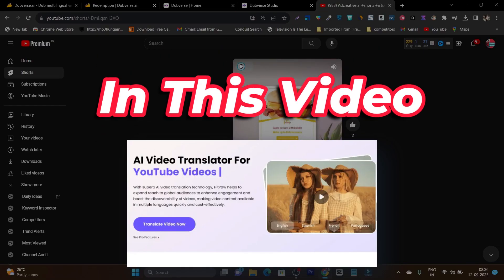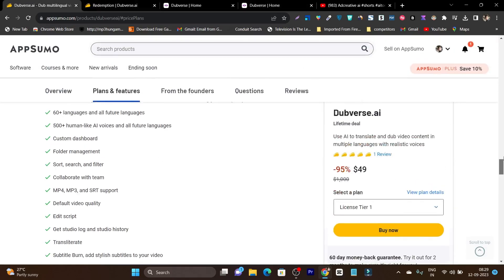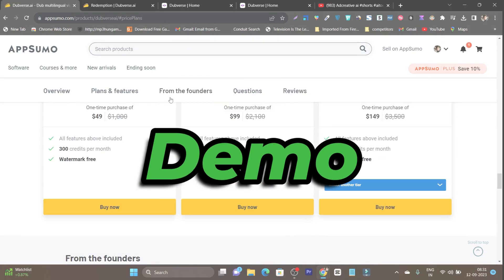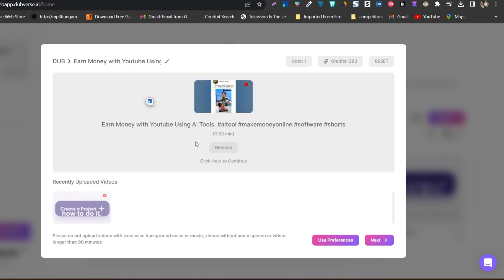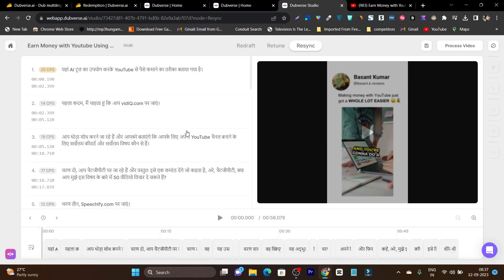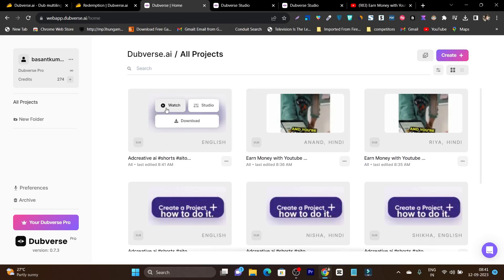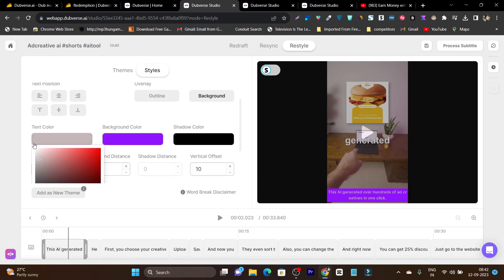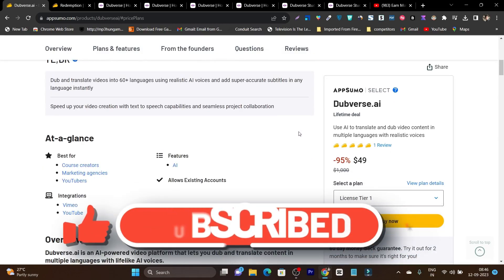Dubverse Ai Review 2024 | This AI will Convert Video Into Other Languages - AI Video Dubbing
In This Video I have explained that with the help of Ai how to Translate a Video To Other Languages Just Like Convert English Video To Hindi Video Or Convert Spanish Video To Hindi Video and So On with the help of AI dubbing.

Dubverse Ai Review | This AI will Convert Video Into Other Languages - AI Video Dubbing

Video Covers:-
1.translate video english to hindi
2.translate video english to hindi app
3.translate video hindi to english
4.translate video to another language
5.translate video to another language ai
6.translate video to other language
7.how to translate youtube videos
8.translate video language
9.how to translate video language
10.how to translate audio into another language
11.how to dub a video in another language
12.how to dub a video with ai
13. Convert English video to hindi video
14. How to dubb any video in any language